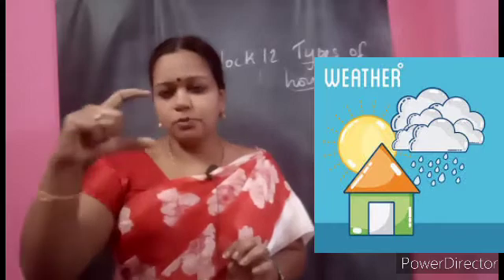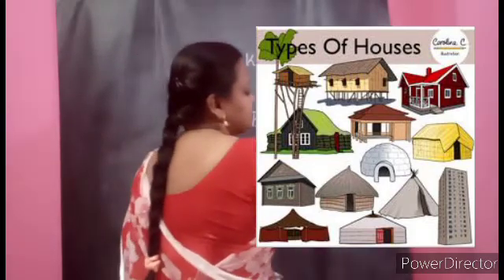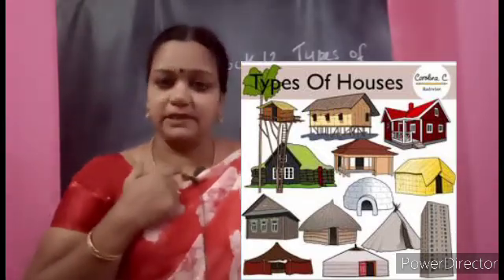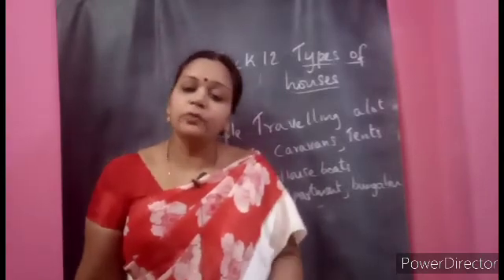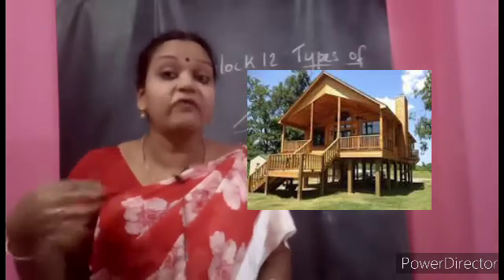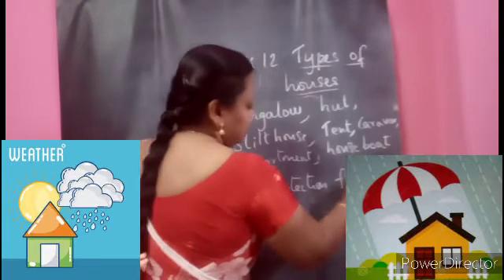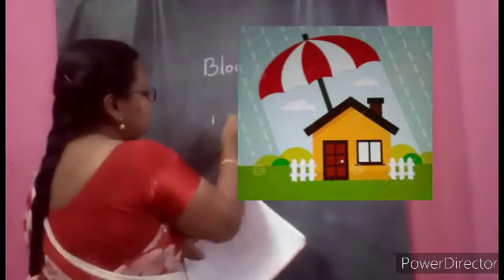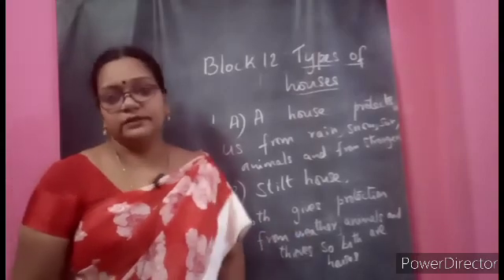Class 2 EVS Block 12 S1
Houses